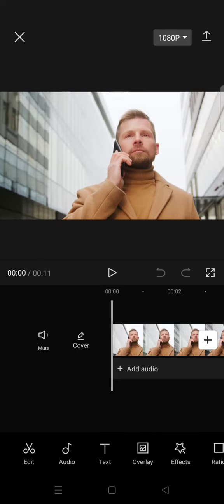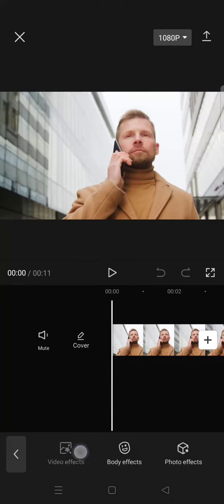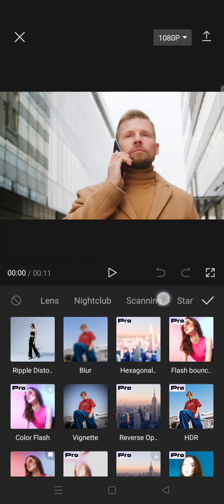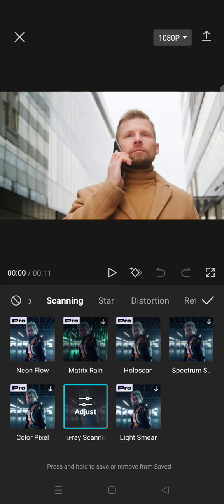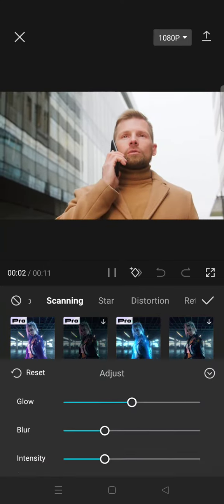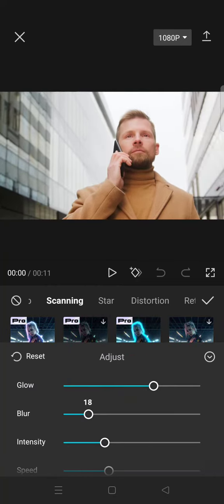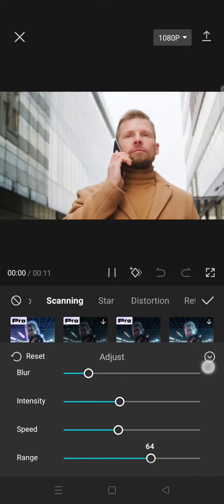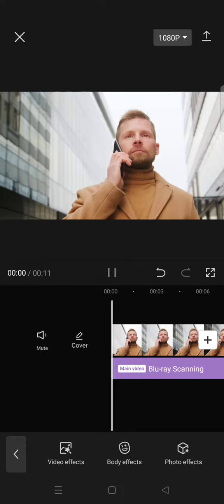~Boost Your Video Aesthetics: Mastering Blu-ray Scanning Effect in CapCut! 🌈 | Must-Try Tutorial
In this must-watch tutorial, we'll guide you through the process of mastering the captivating Blu-ray Scanning Effect in CapCut. If you're ready to elevate your video aesthetics and leave your audience in awe, you're in the right place!

🌈 Unleash the Power of Blu-ray Scanning Effect in CapCut! 🌈

Are you tired of ordinary video effects and eager to stand out from the crowd? Look no further! In today's tutorial, we'll walk you through the steps to effortlessly apply the Blu-ray Scanning Effect in CapCut, transforming your videos into visual masterpieces. The vibrant colors, mesmerizing glow, and dynamic intensity await you – let's make your content shine!

🚀 Why Choose Blu-ray Scanning in CapCut?

The Blu-ray Scanning Effect in CapCut is a game-changer, adding a touch of cinematic brilliance to your videos. Learn how to customize the glow, adjust background blur, and fine-tune the intensity with ease. We'll cover everything you need to know, making this effect your go-to for creating engaging and professional-looking content.

🎬 Elevate Your Editing Skills with Our Step-by-Step Guide!

Our step-by-step tutorial ensures that even beginners can master the Blu-ray Scanning Effect. Follow along as we guide you through the process, providing valuable tips and tricks along the way. By the end of this tutorial, you'll be equipped with the skills to take your video editing to new heights.

Your journey to becoming a video editing pro starts now – let's create something amazing together! 🌟